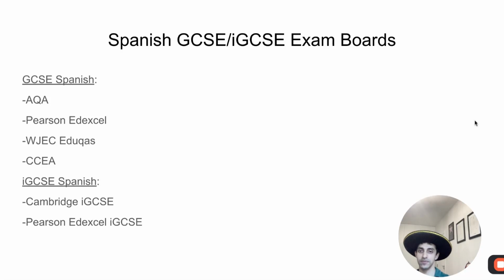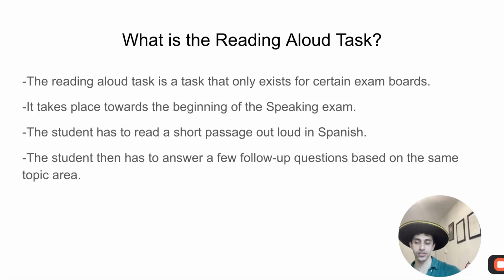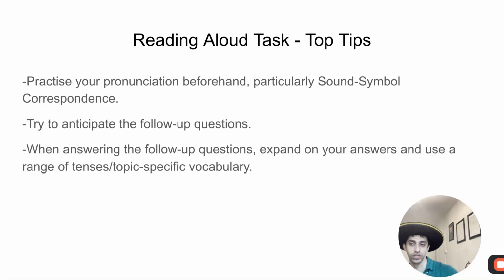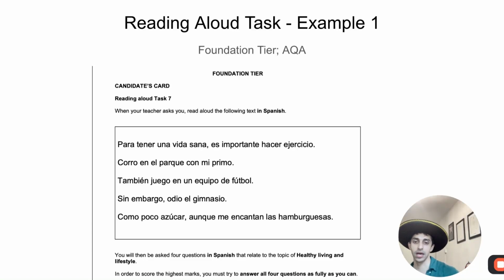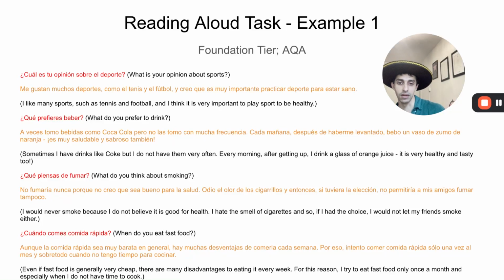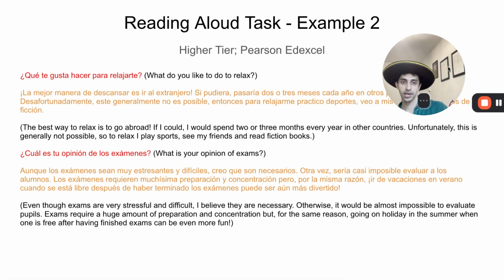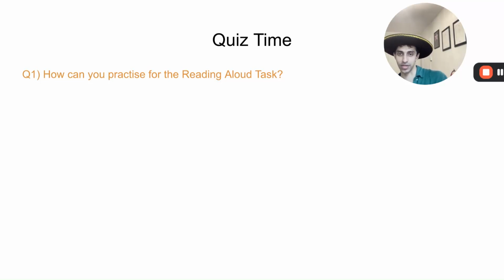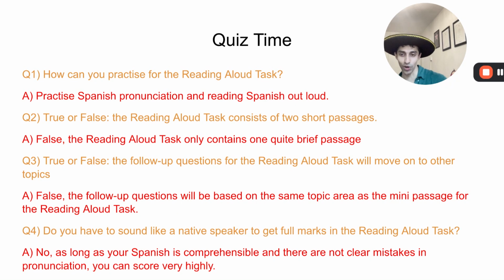Spanish GCSE iGCSE Tutorial How to Tackle the Reading Aloud Task Google Slides 10 August 2025